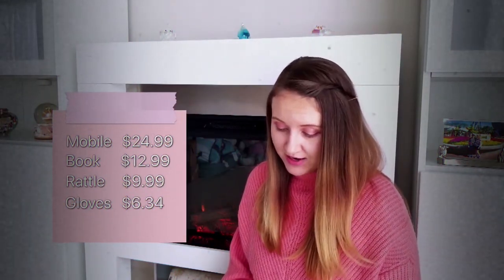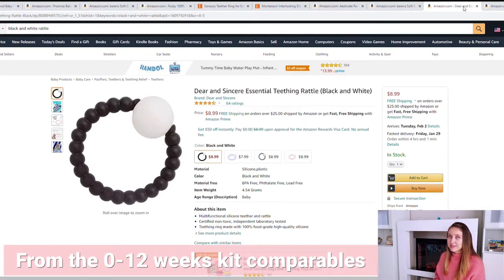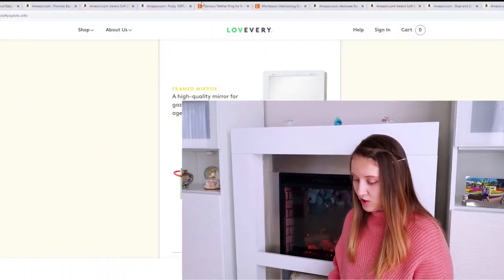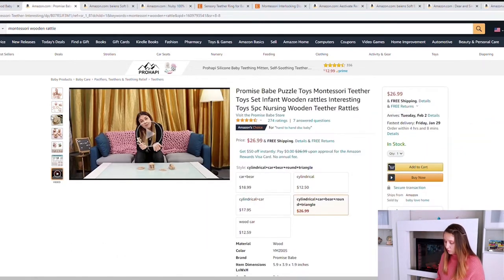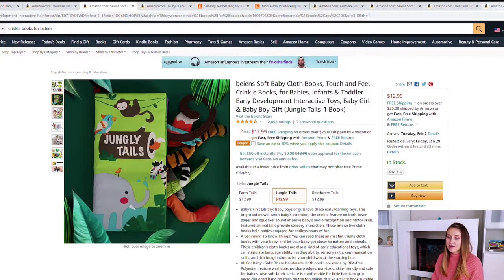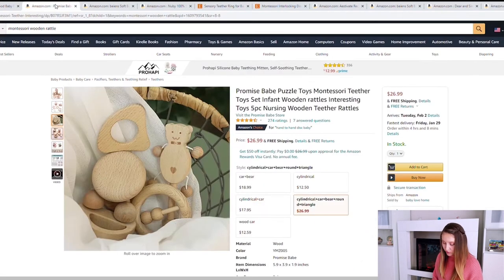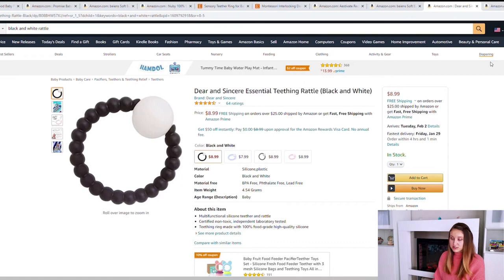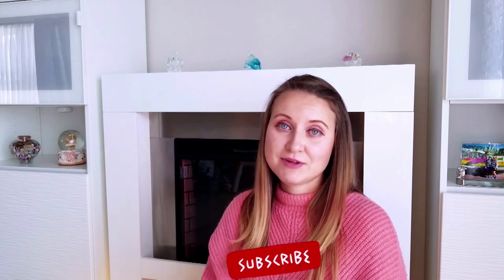Make Your Own Montessori Inspired Play Kit at Home|3-4 Months Lovevery Comparable|Maria & Montessori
We continue to look at putting together Montessori Inspired Play Kits on our own, tackling 'The Charmer' Kit from Lovevery for babies 3-4 months old. We want to continue encouraging tummy time here with black and white cards (which we have plenty of from our previous play kit!). Now that baby has discovered his/her hands, we are also encouraging grasping, and later passing, toys and rattles. This is also the time to introduce a variety of textures, such as soft and crinkly books.

In this video, we will look at a variety of budget options that will allow you to develop your baby in the same way as The Charmer Play Kit, from a budget-friendly selection that is a fraction of the play kit cost, to an option that breaks even but provides more variety and versatility of items. Montessori at home does not need to be expensive!

I personally went with the latter option since, due to the current climate, we are not attending daycare or leaving the house for anything other than daily walks nearly as much as I would like. This means that Stella is spending most of her day, every day, at home, in the playroom with me. I wanted to be able to provide different options for her, as traditionally she would have had her "school" activities in daycare, and "home" activities at home. It is my way of trying to maintain at least some level of normal in our life, but definitely not a necessity!

🎥New videos coming every Sunday! Tune in next Sunday for the 5-6 month comparable kit!

-Black and White Card Set (From the 0-12 Weeks Kit)
-Black and White Crinkle Book (From the 0-12 Weeks Kit)
-Black and White Teething Rattle (From the 0-12 Weeks Kit)

-Montessori Rattle
-5 Piece Wooden Rattles Set
-Animal Tails Soft Crinkly Books
-Teething Ring with Clip